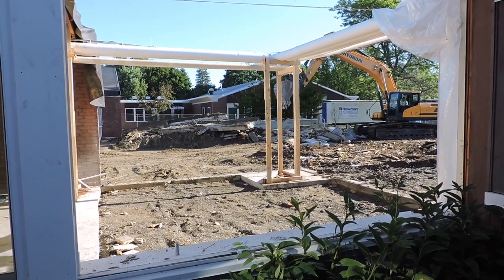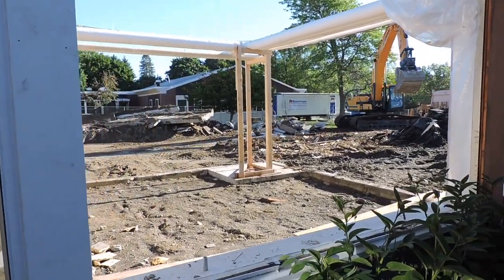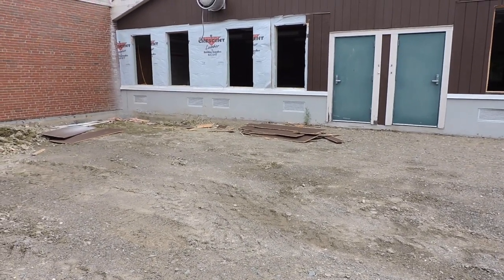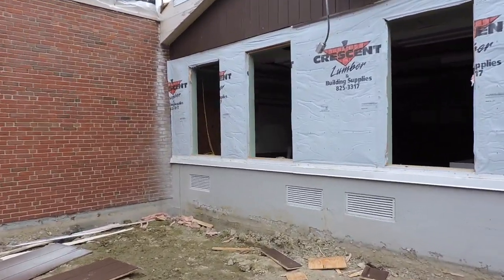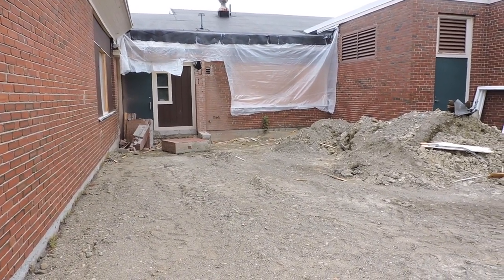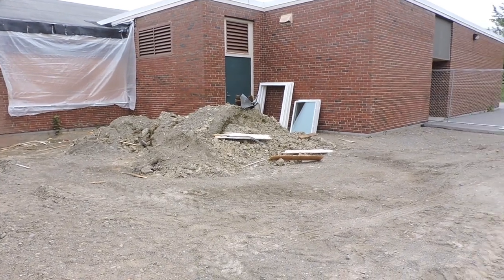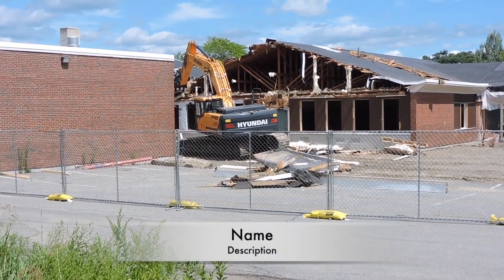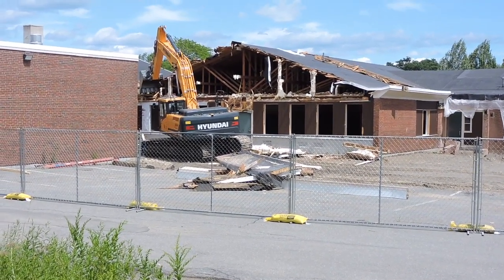Renovation Reveals #3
This video is the 3rd episode in chronicling the renovations at Orono Schools.